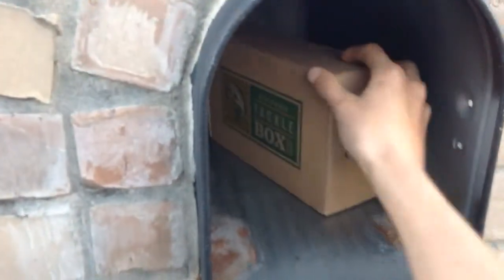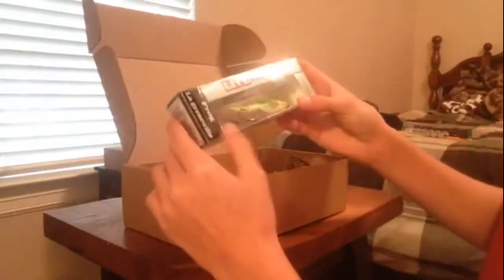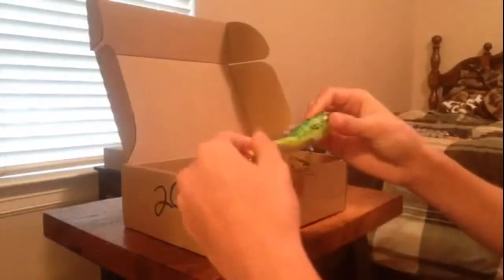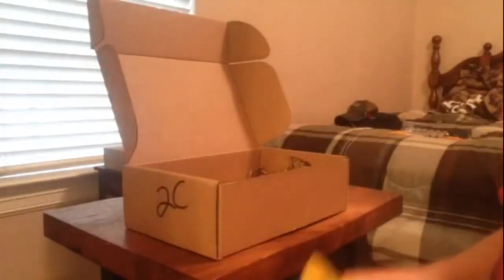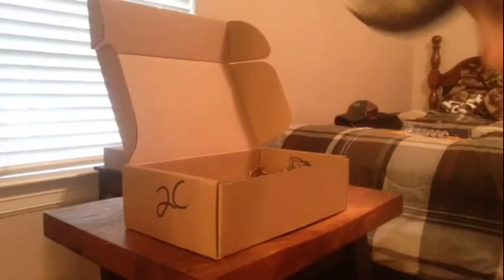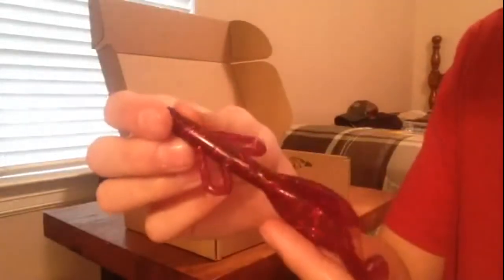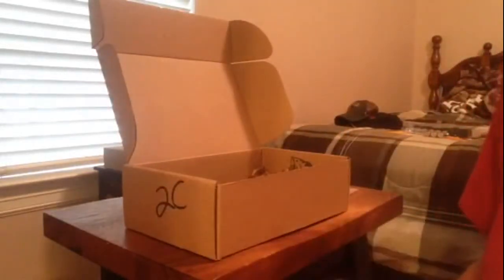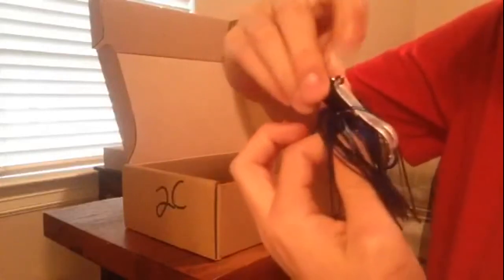February 2014 Mystery Tackle Box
Great 2nd box from MTB!  LIKE & SUB!